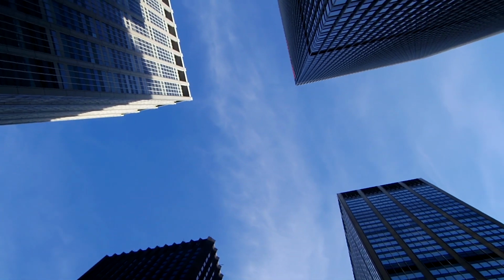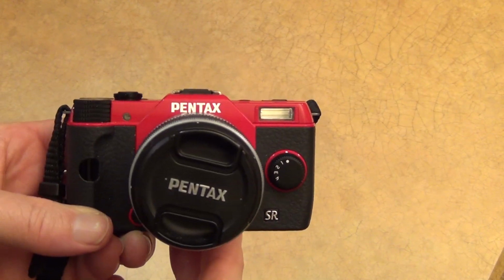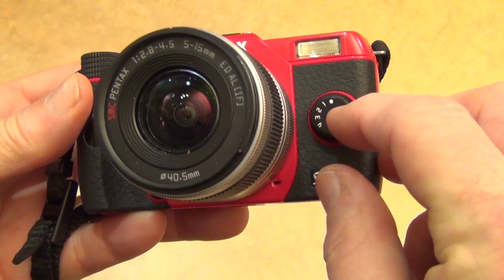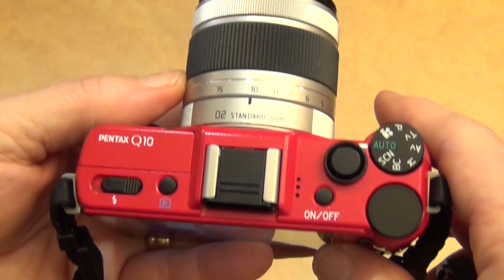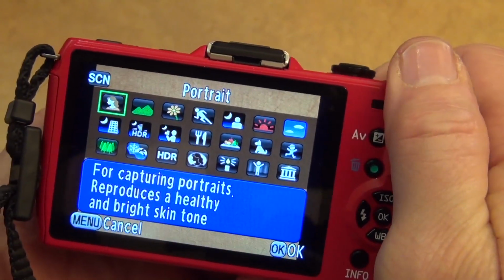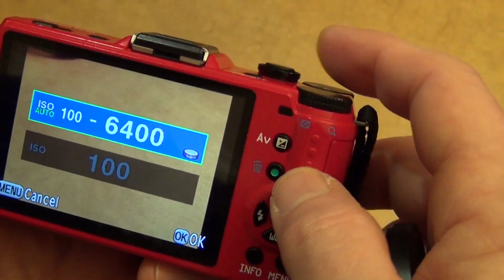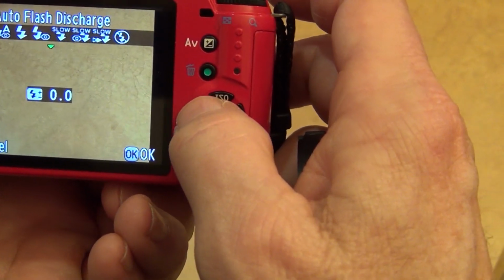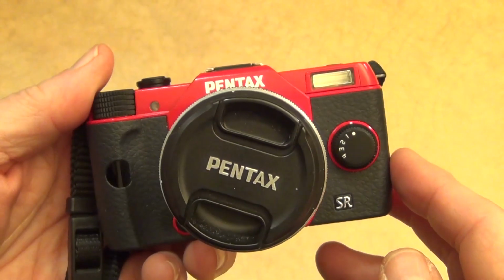Pentax Q10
A collection of video shot on the Q10 as well as a review of the camera's functions and features. The Pentax Q10 is one of the best MILC (mirrorless interchangeable lens cameras) on the market.